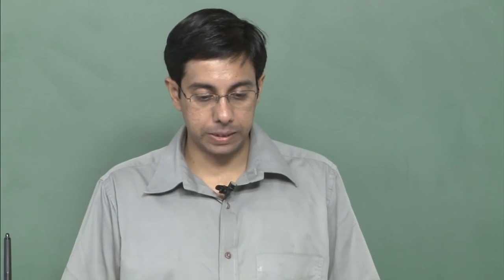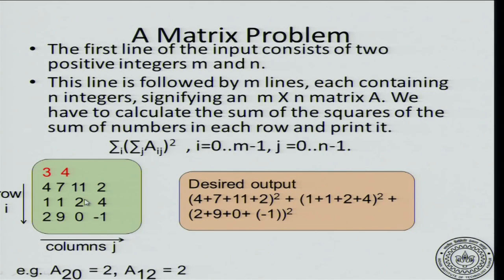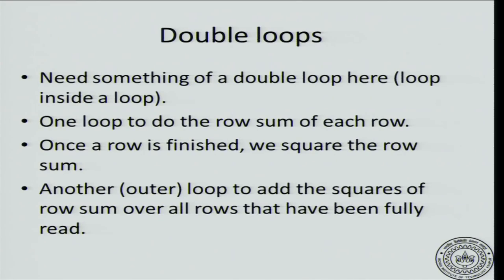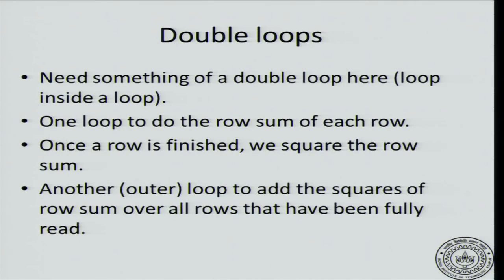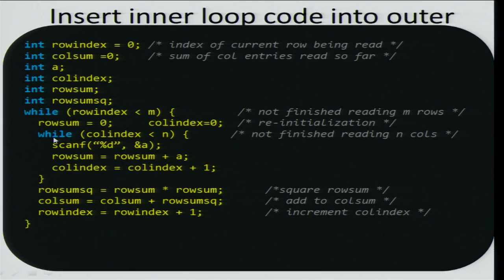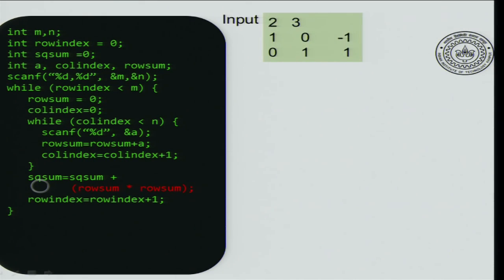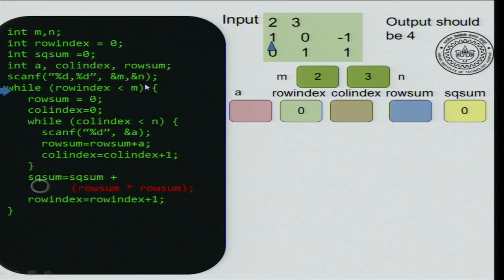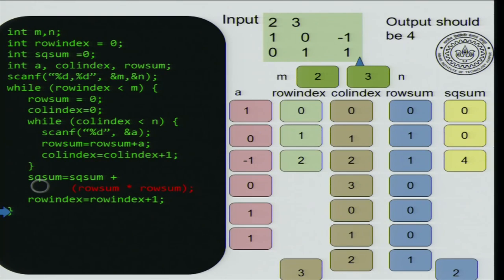Lec 14 A matrix problem nested loops